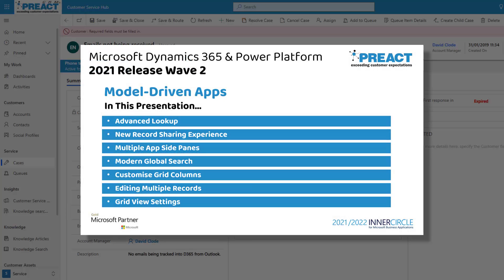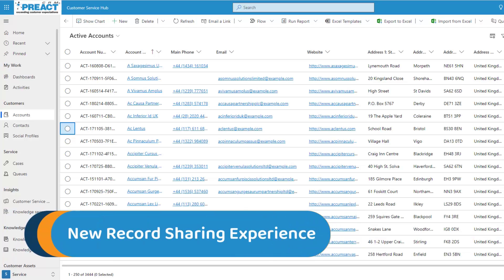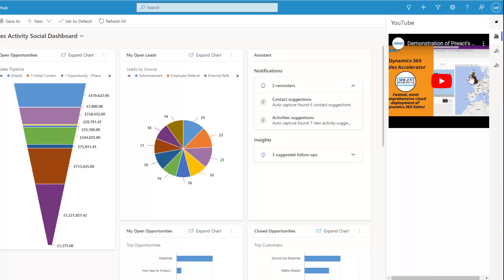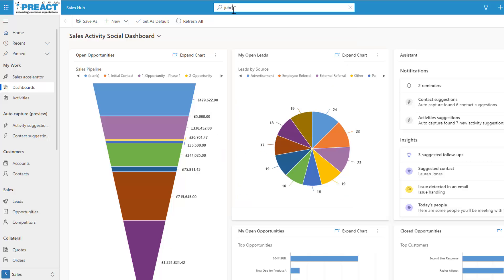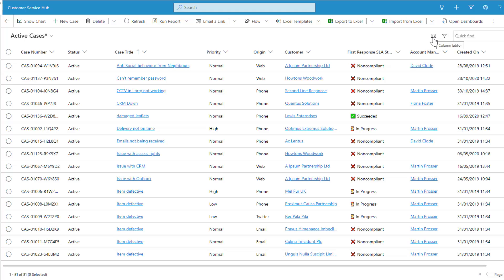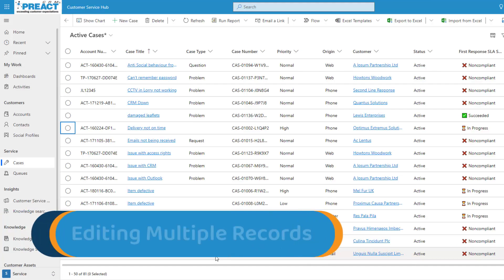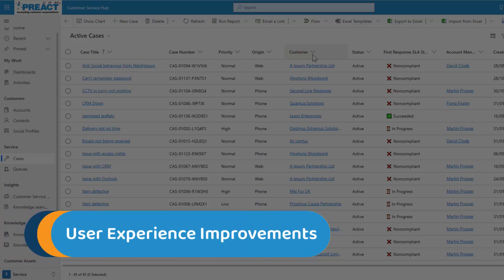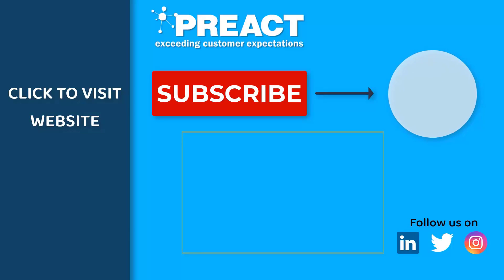Microsoft Dynamics 365 & Power Platform 2021 Release Wave 2 Feature Demos - Model-Driven Apps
A quick video going through the main changes and developments for model-driven apps (which includes Dynamics 365), set to be released from October 2021 onwards.

These features are currently available to preview and can be tested out in your sandbox environment.

Content Timestamps:
0:00 Introduction
0:15 Advanced Lookup
1:43 New Record Sharing Experience
2:50 Multiple App Side Panes
4:43 Modern Global Search
6:28 Customise Grid Columns
8:57 Editing Multiple Records
9:50 Grid View Settings
11:08 User Experience Improvements

Learn about more new features in 2021 Release Wave 2 for Dynamics 365 and the Microsoft Power Platform: